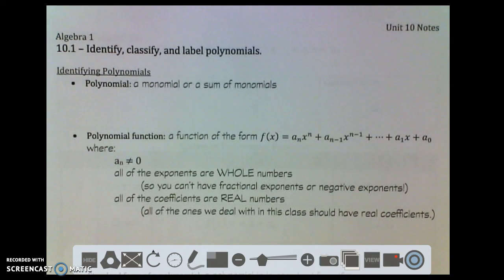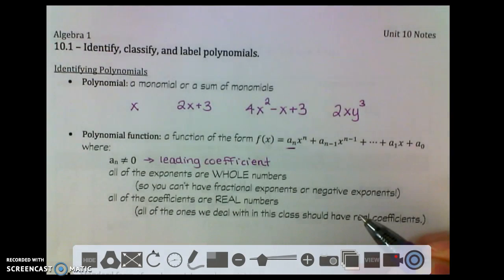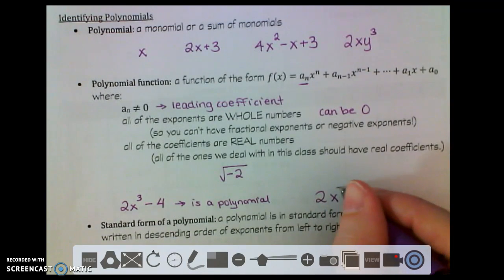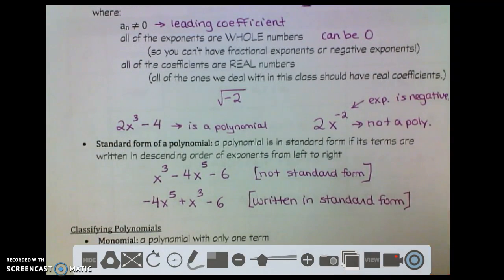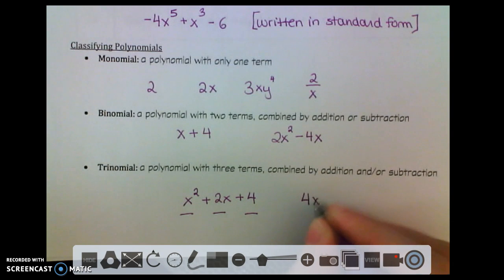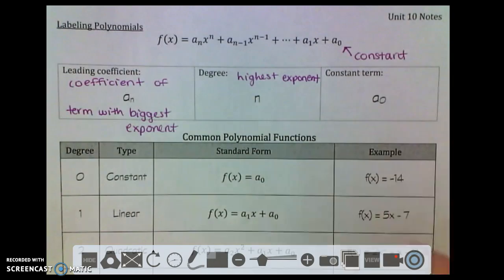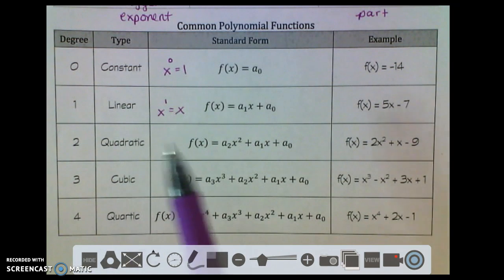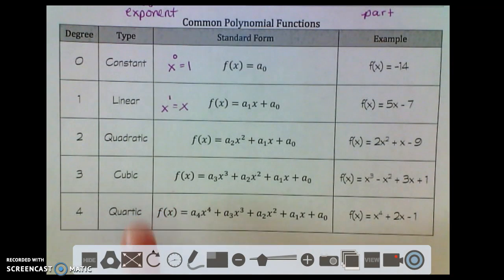Algebra 1 10.1 Notes